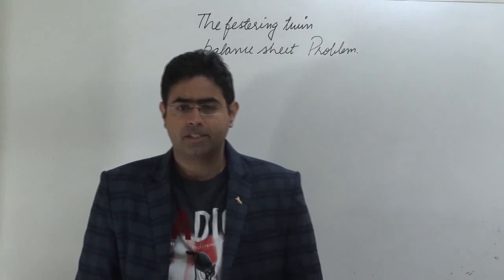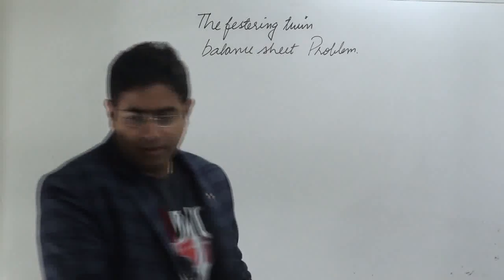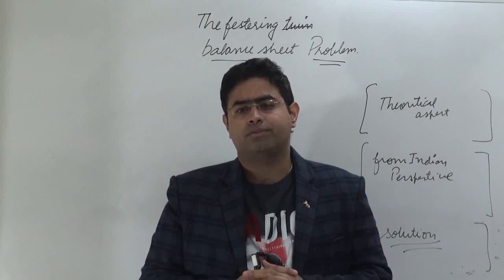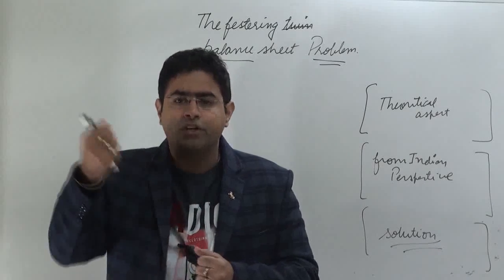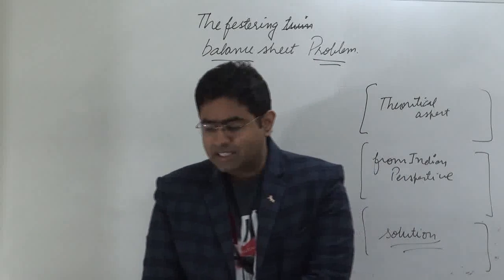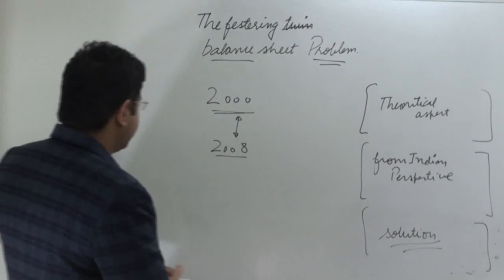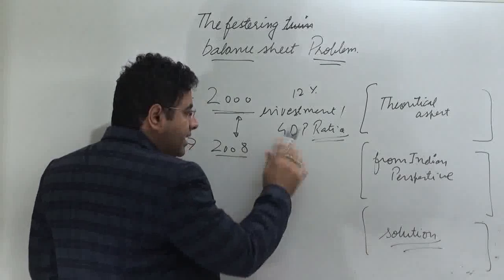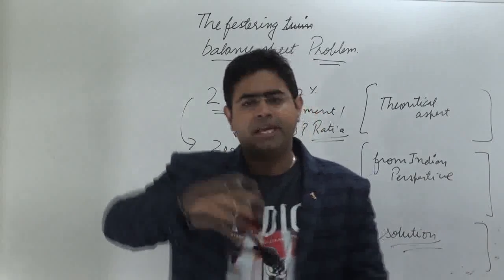Economic survey chapter 4 | 2017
This tutorial has been desIgned in cooperation with swapnil wankhade IAS